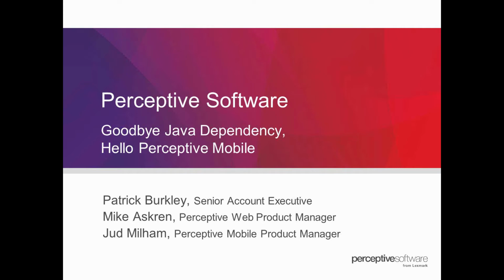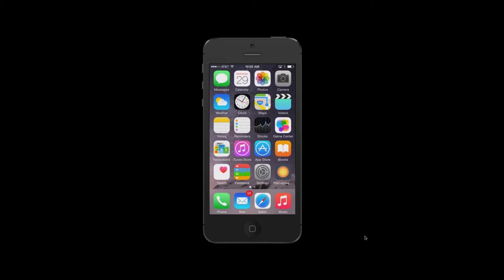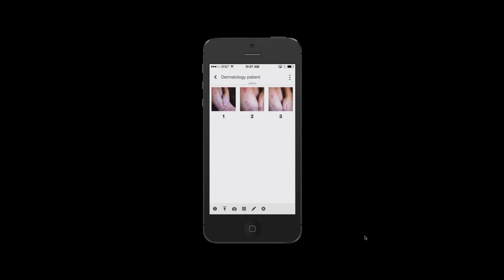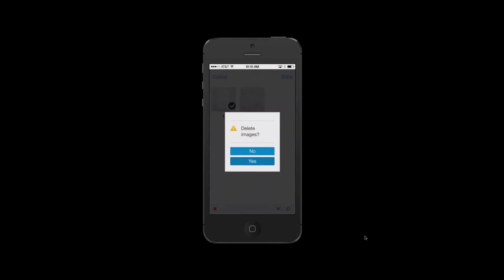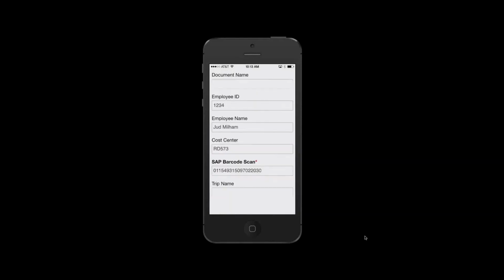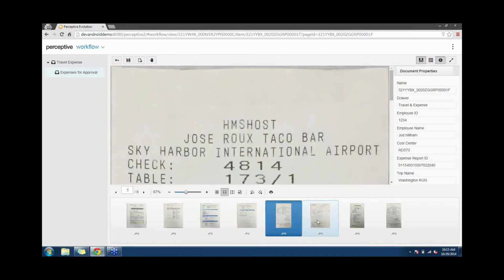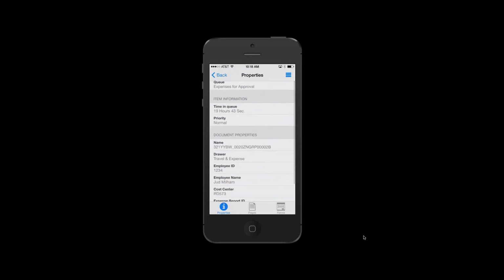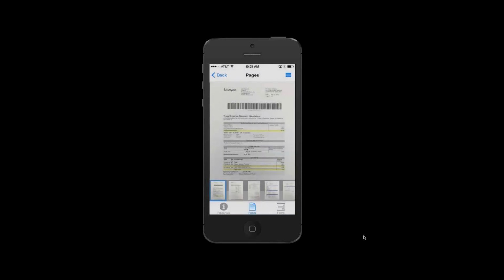Goodbye Java Dependency, Hello Perceptive Mobile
Mobile technologies are expected to remain one of the top three CIO priorities through 2016, and IT leaders must identify the key mobile technologies that will have the broadest impact and new ways to exploit mobile potential.

Perceptive Software understands the need to provide business solution functionalities to employees on the go, and the challenges that continue to evolve with the modern workforce. Which is why we’re excited to announce the release of our new Perceptive Mobile and HTML Web Clients.